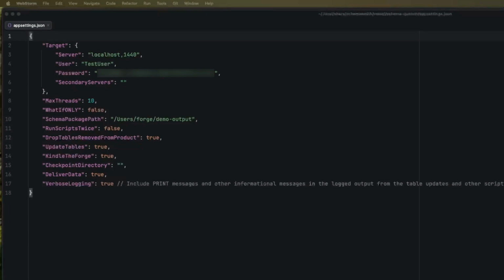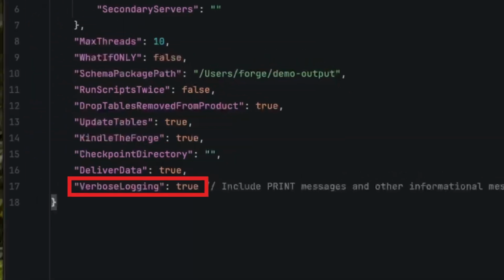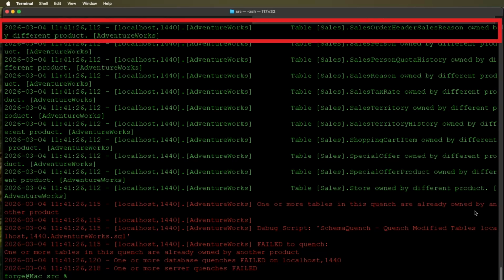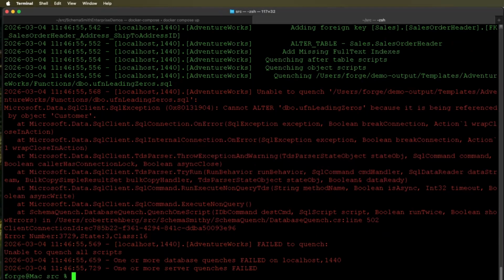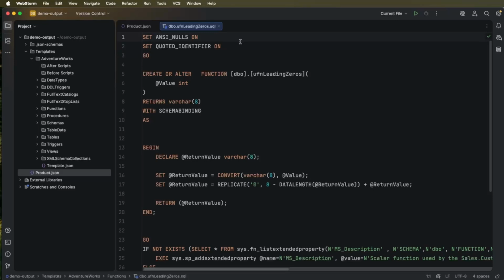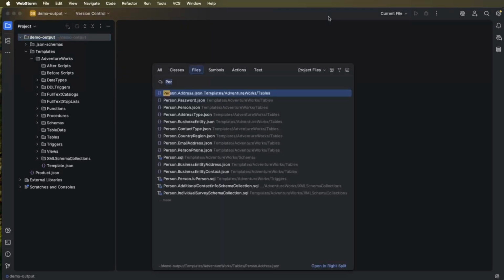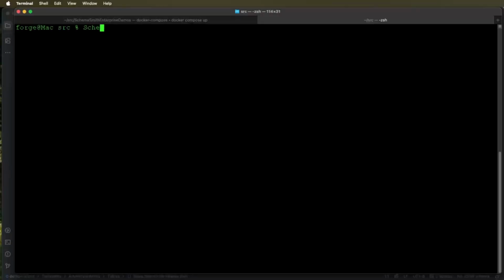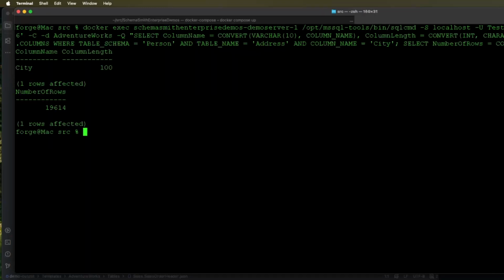Deploy SQL Server Schema Changes Without Writing Migration Scripts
Deploy schema changes to SQL Server without writing a single ALTER script -- free with SchemaSmith.

You've got your schema in JSON files. Now what? In this tutorial, you'll fix real issues from a fresh SchemaTongs cast, make an edit to AdventureWorks, and deploy it all with SchemaQuench. No migration scripts. No figuring out drop-and-recreate order. You edit the metadata, run one command, and SchemaQuench handles the cascade automatically.

What you'll learn:
- How SchemaQuench's declarative model works (desired state, not imperative scripts)
- Fixing the product name after a fresh cast (product ownership safety feature)
- Handling computed column dependencies in scripted objects
- Widening a column that cascades through an index and three foreign keys -- one-field edit, automatic cascade
- How to verify your changes with log grep and SQL spot-checks

Chapters:
0:00 Intro
0:34 What SchemaQuench does
0:52 Configuring SchemaQuench
1:43 Fixing the product name
2:39 Fixing an idempotency issue
3:43 Editing a table definition
4:31 Applying the table change
5:09 Recap and what's next

This Is Part 2 of Getting Started

**Part 1:** "Get Your SQL Server Schema Into Version Control in 5 Minutes" shows how to extract your schema with SchemaTongs.
**Part 3.** "Stop Hand-Rolling SQL Server Seed Data Scripts — Use DataTongs" completes the trilogy showing how to extract reference data with DataTongs.

Next: Scale & Secure Your Deployments

• "Deploy to 50 Databases with One Click" — Use templates to deploy to multiple databases at once
• "Safe SQL Server Deployments: How product.json Prevents Wrong-Server Disasters" — Advanced safety configuration

Why Declarative?

"Declarative vs Imperative, Which Migration Strategy Is The Best?" explains the strategy behind SchemaQuench's approach.

Shape. Strengthen. Succeed.